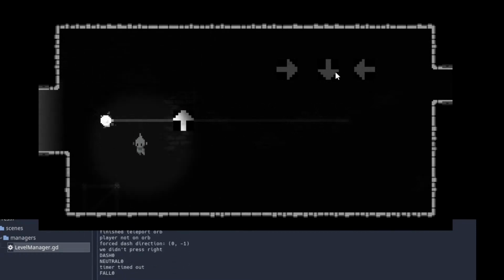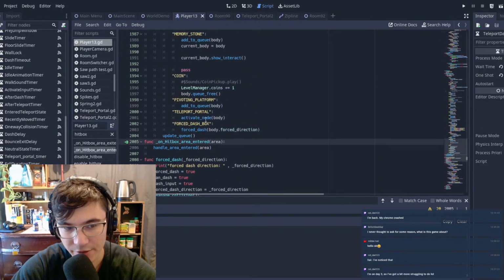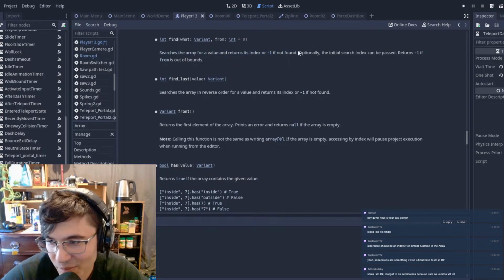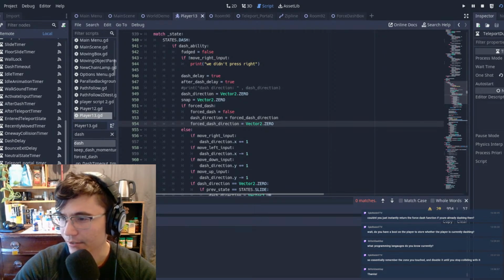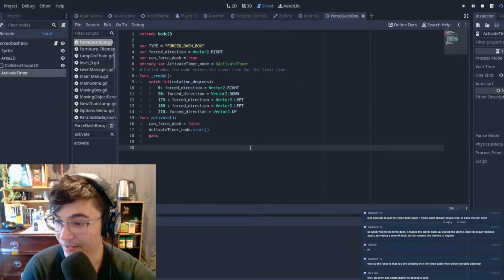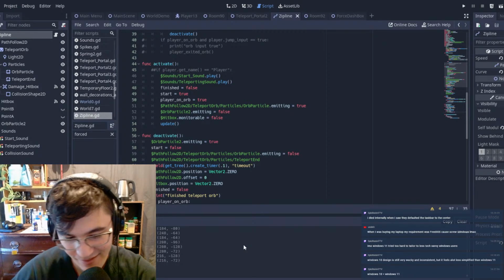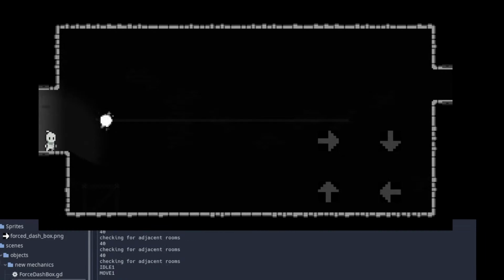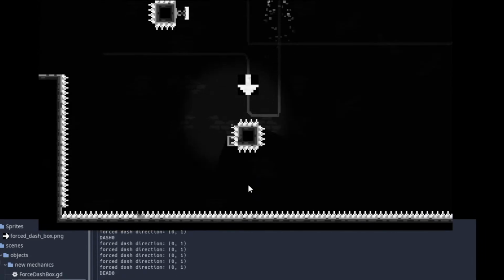game dev with godot - chill lofi dev